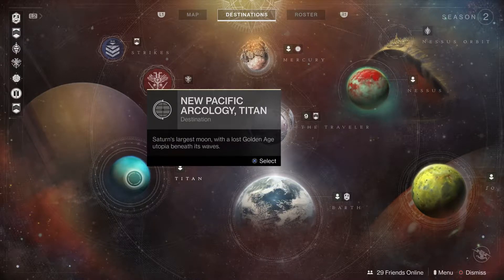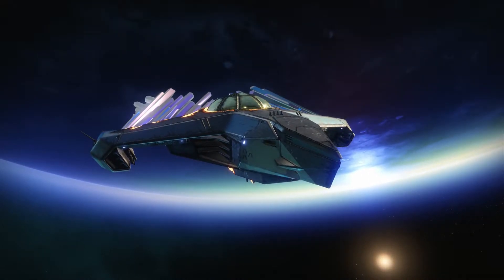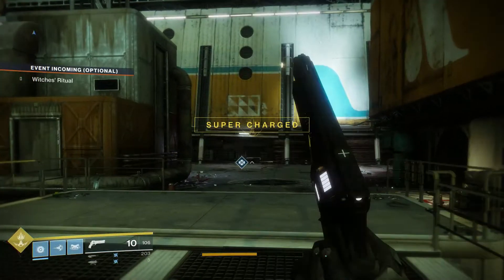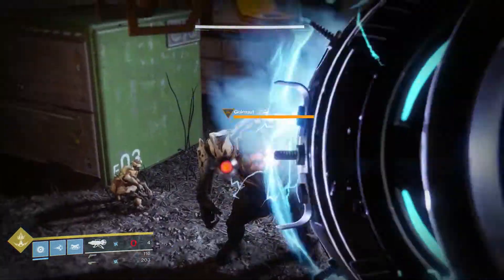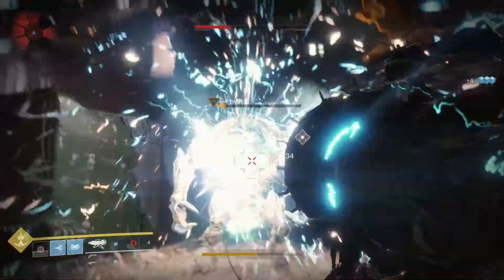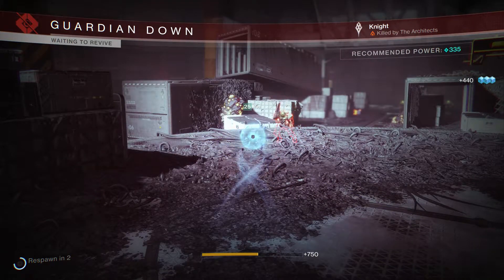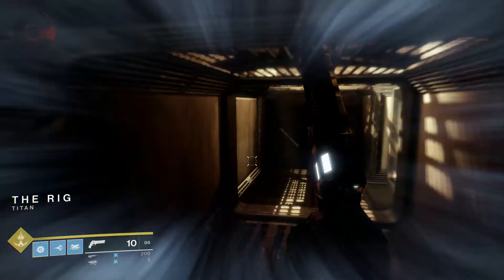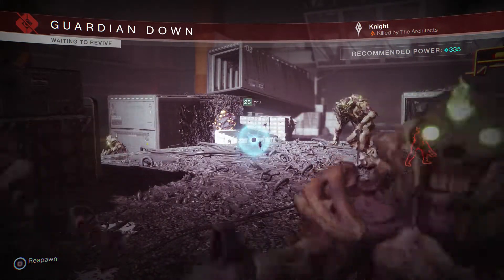Destiny 2 Best Faction Tokens Farm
This is definitely the best farm for your faction tokens this week. Easy setup. You need your wardcliff coil and you good to go. Do exactly what I did and you'll never run out off heavy and to finish the oger in the lost sector use your grenades or a handcannon to do it quick.This can easily give you up to 45 tokens per hour. Hope you guys enjoy this and see you on my next video 😃